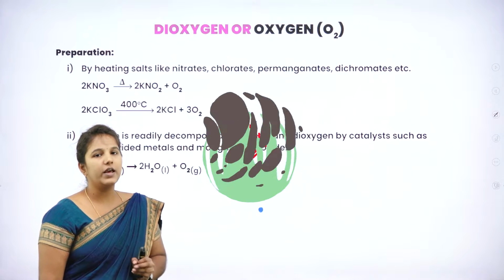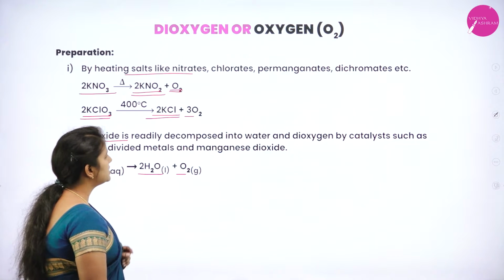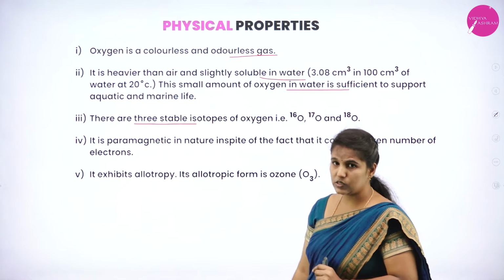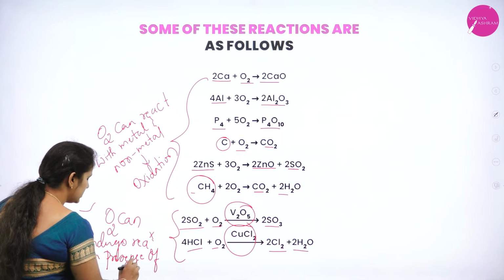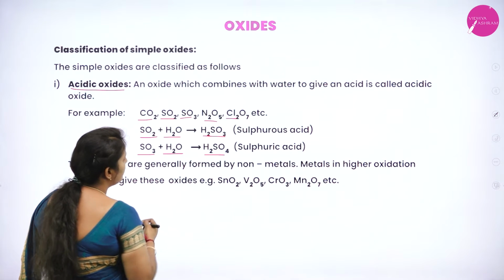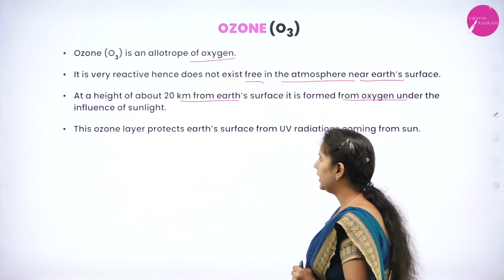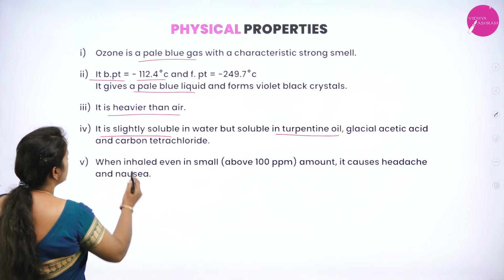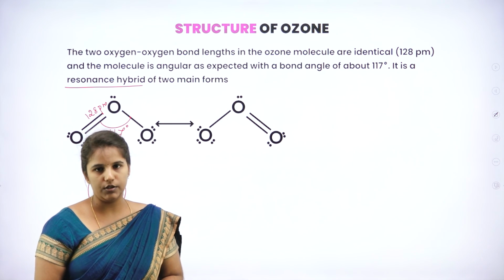DAY 93 | CHEMISTRY | II PUC | THE p-BLOCK ELEMENTS | L7